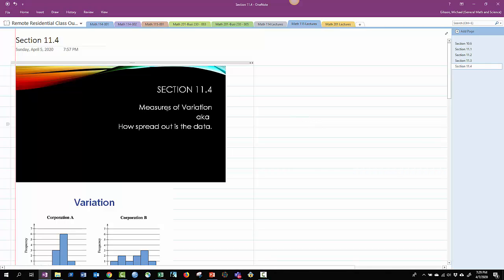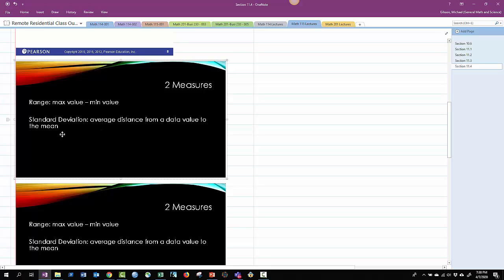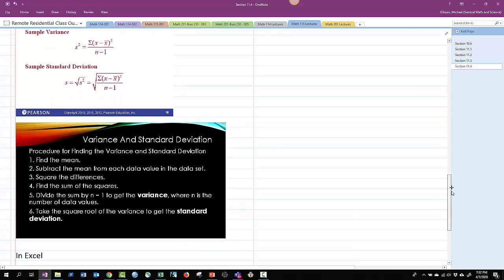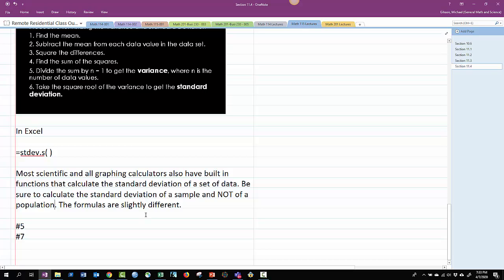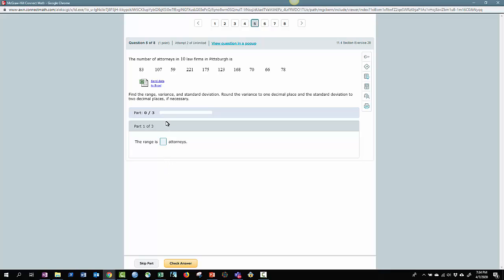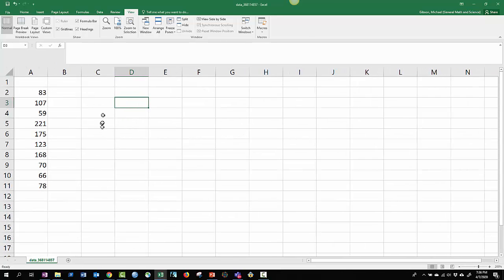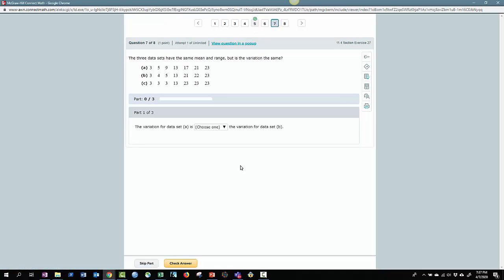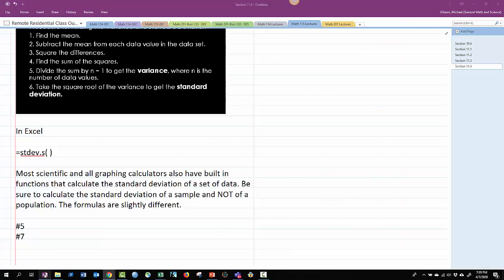Section 11.4 Math 115